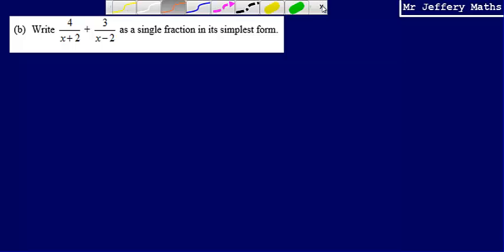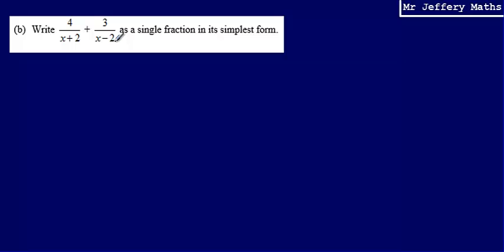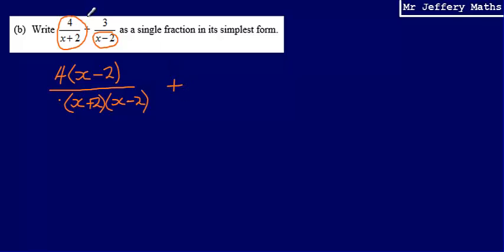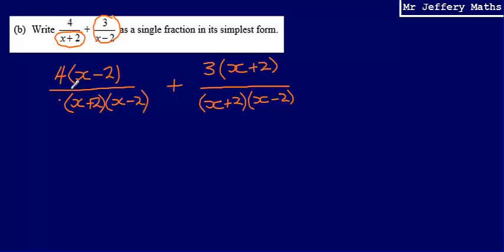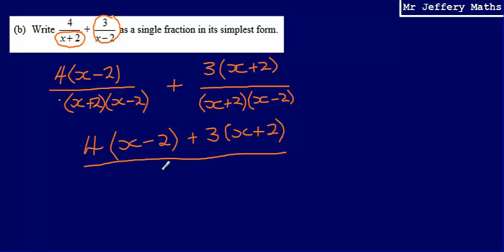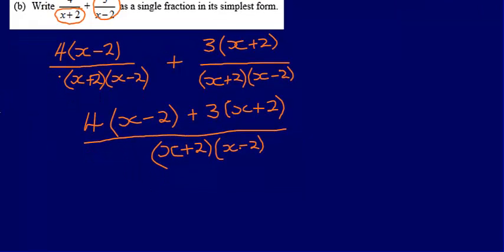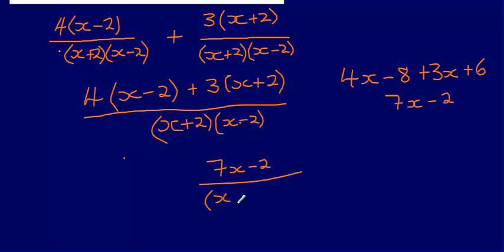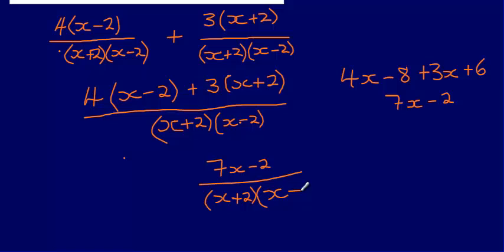Adding Algebraic Fractions (GCSE Maths - Edexcel Practice Tests Set 2 - 1H - Question 12b)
A series of videos looking at the Edexcel practice papers for the new exam specification. This is the solution for Q12b from the set 2, higher tier, non-calculator practice tests.